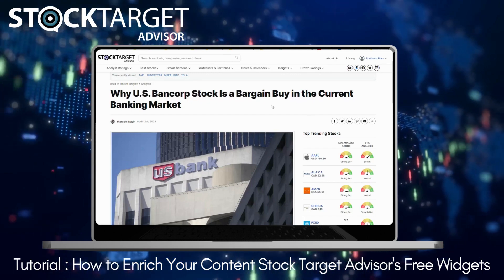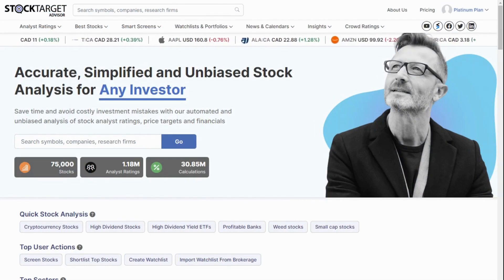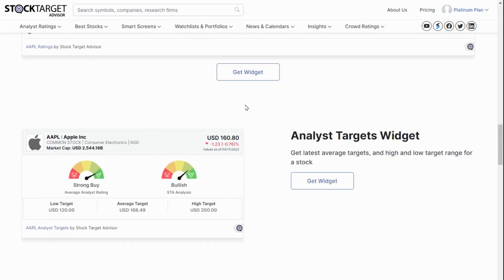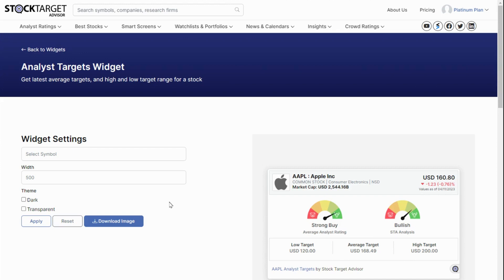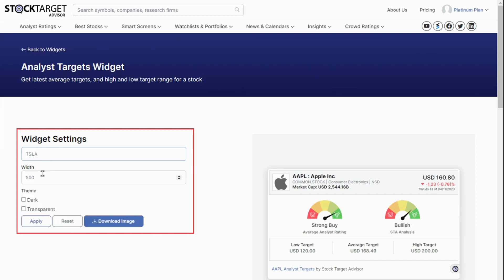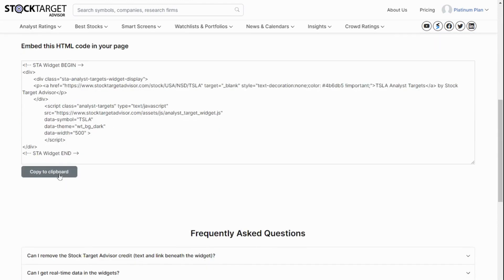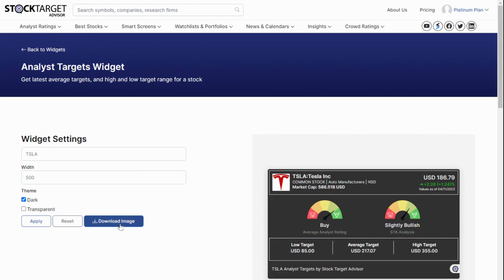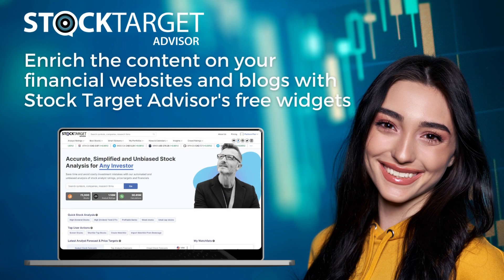How to embed financial data in your websites with Stock Target Advisor's free widgets.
Stock Target Advisors helps our users establish their credibility and promote their content by embedding our free financial analysis and data widgets in their blogs and websites.

All it takes is a few clicks to configure the widget and copy and paste its IFrames code.

This tutorial shows you how.